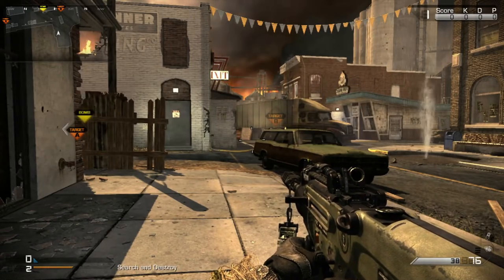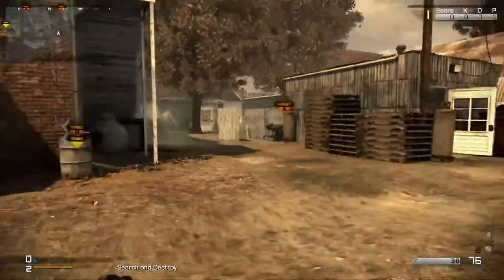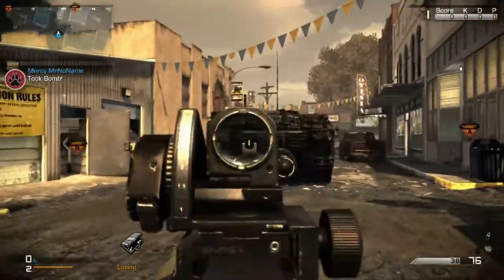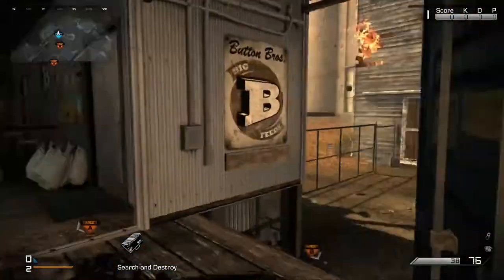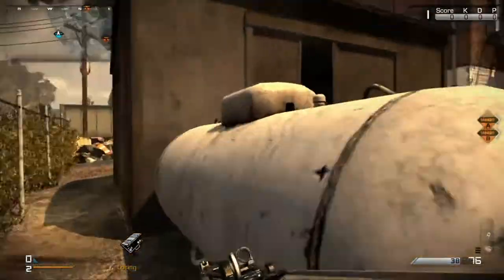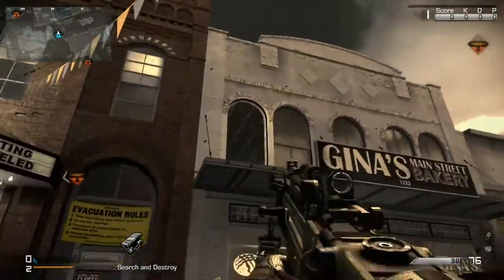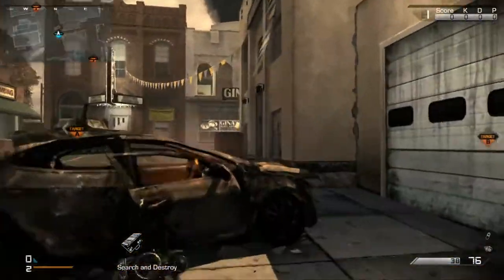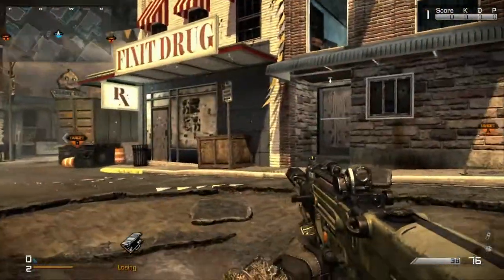CoD Ghosts Map Callouts Ep. #1 : Warhawk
In this video I go over the major callouts for the map Warhawk in CoD Ghosts. Have a great day guys! :D

Web: sharqcontrollers.co.uk

Team Twitter: @_FlightGaming